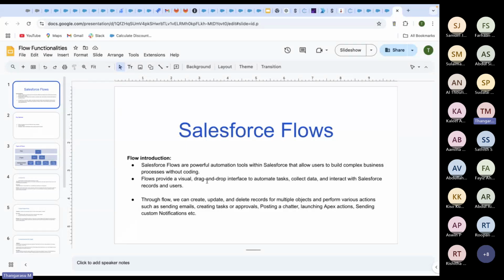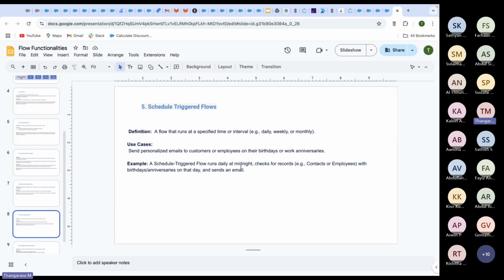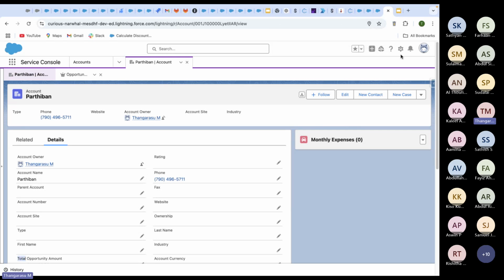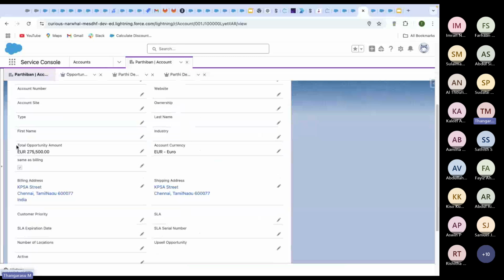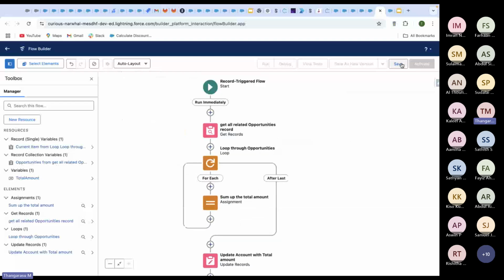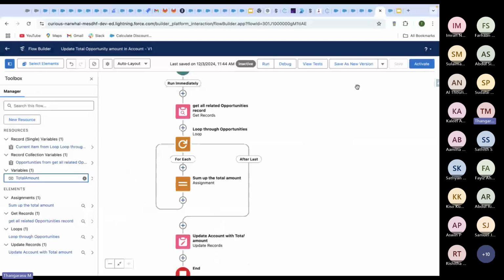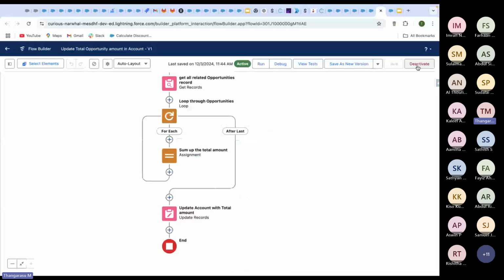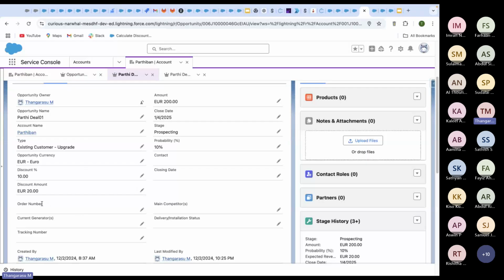Flow introduction and Record triggered flow 1